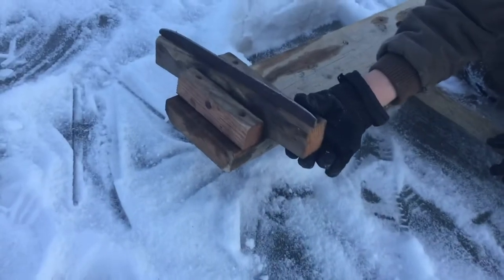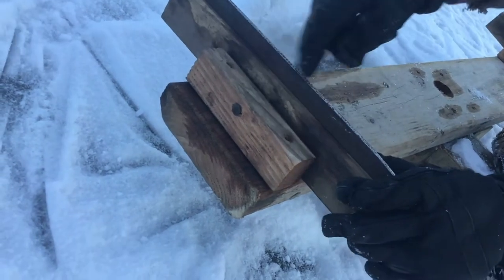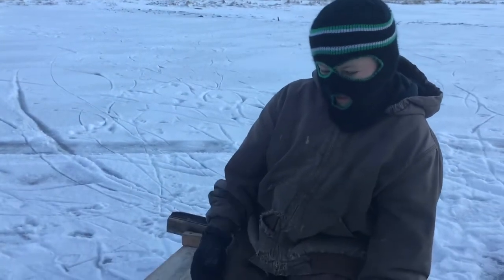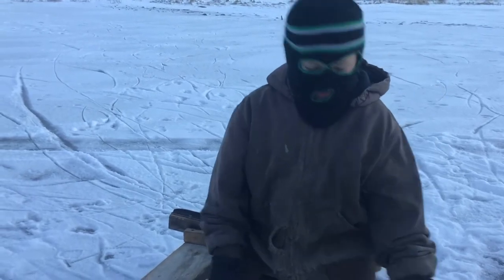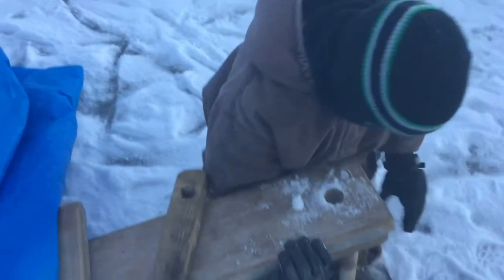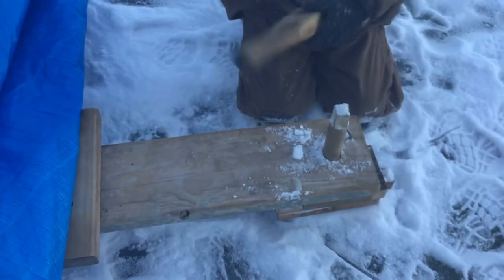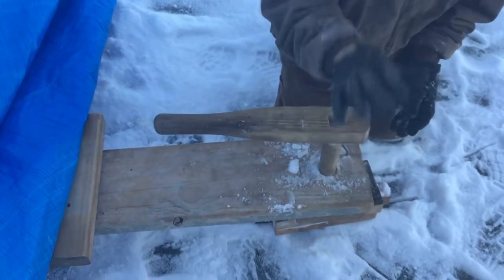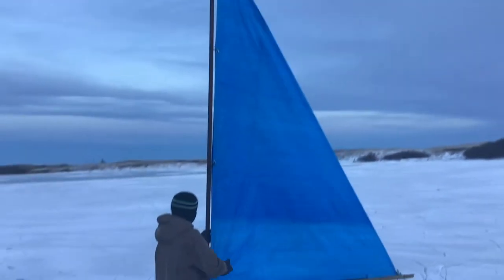Upgrades On My Iceboat